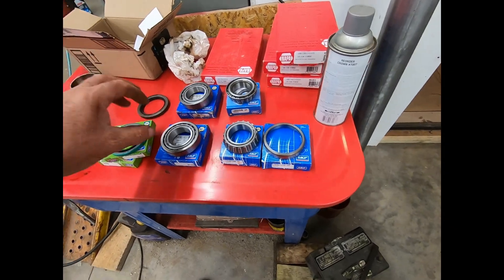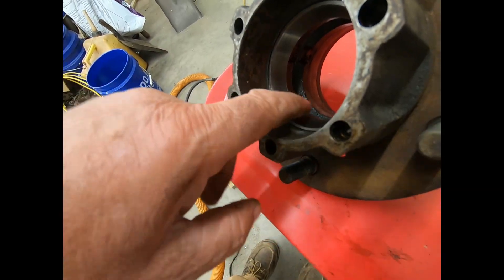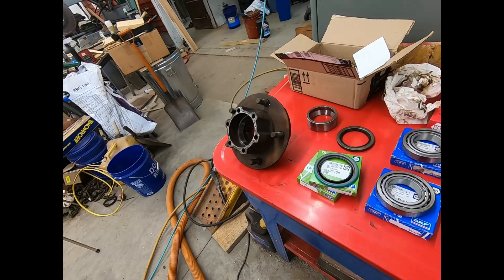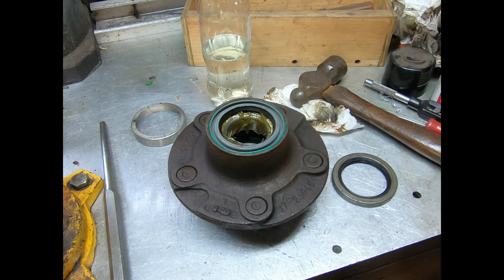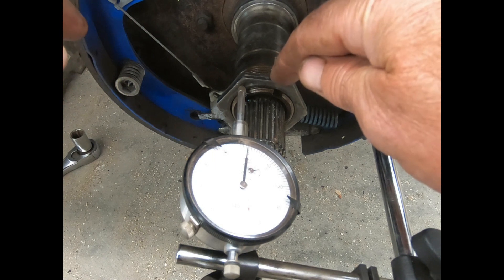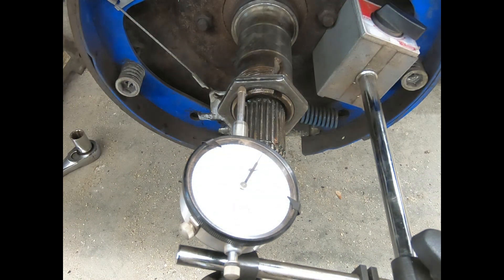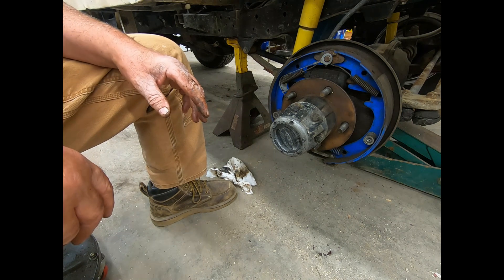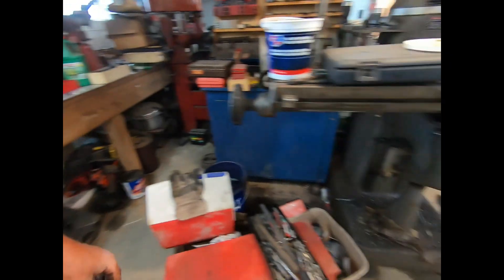# 616 1974 CJ 5 hub install and caster wedges